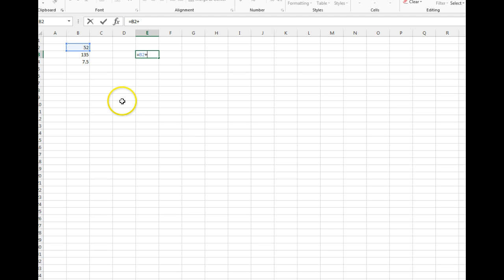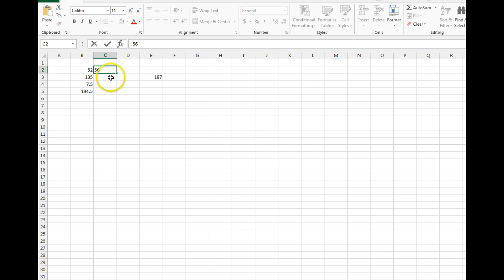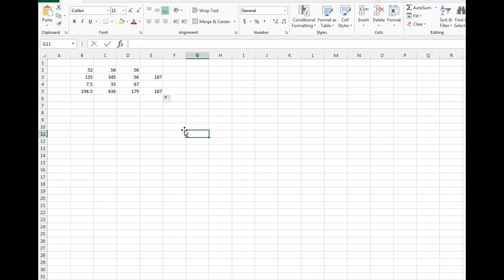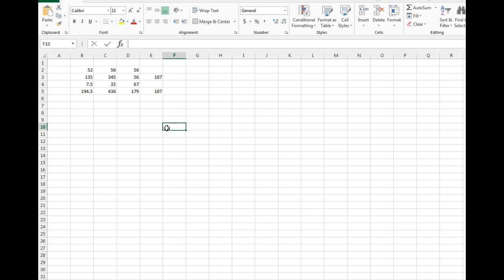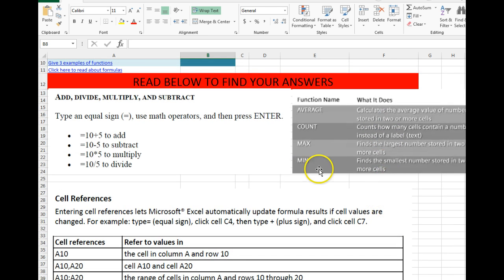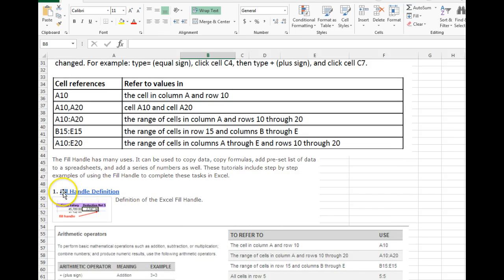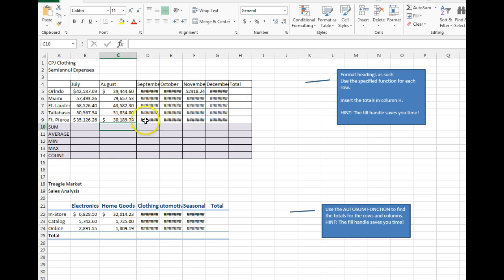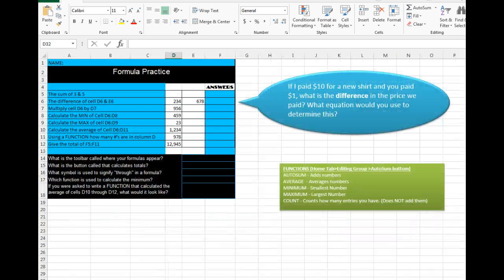DIGI: Formulas in Excel